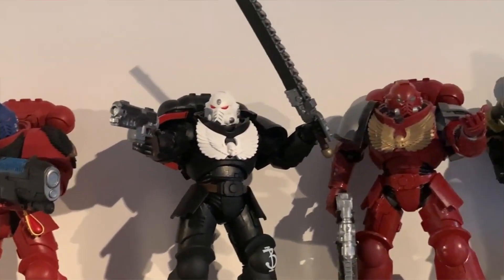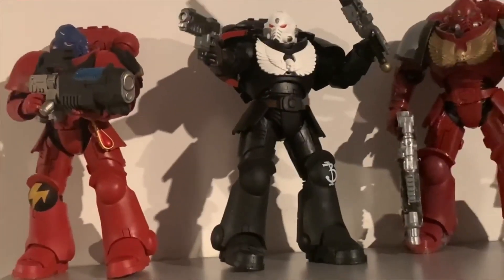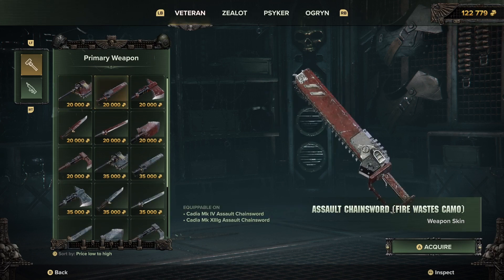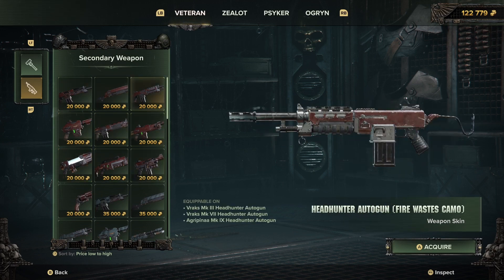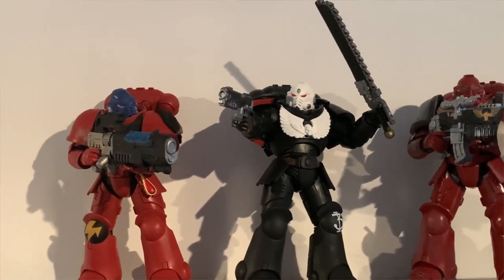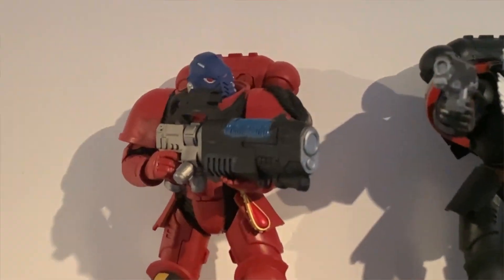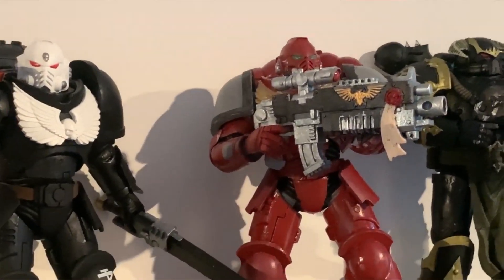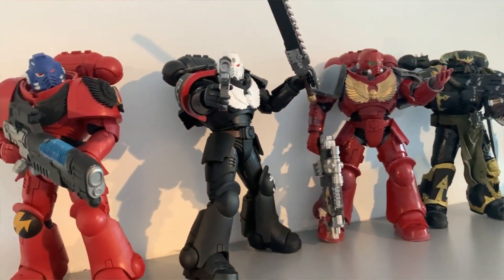Mcfarlane Toys Warhammer 40k Figures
Some latest stuff l've been getting back into